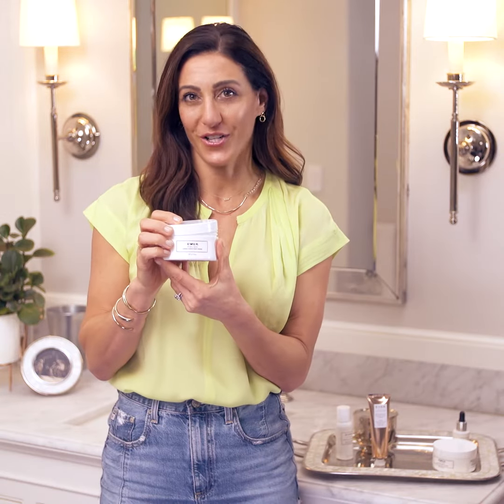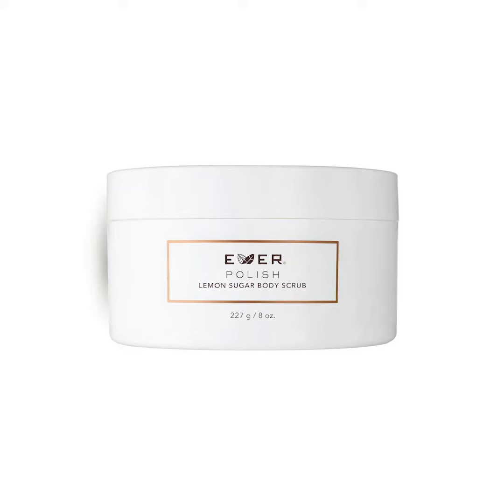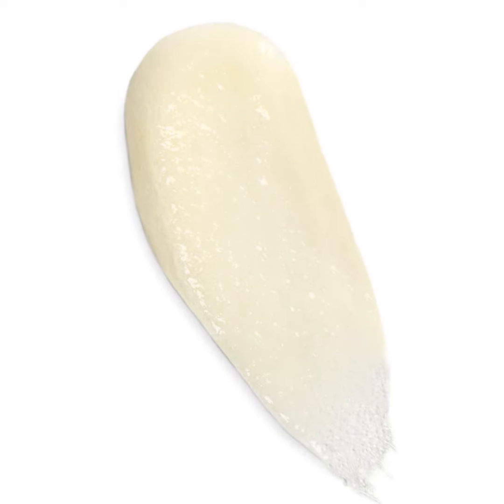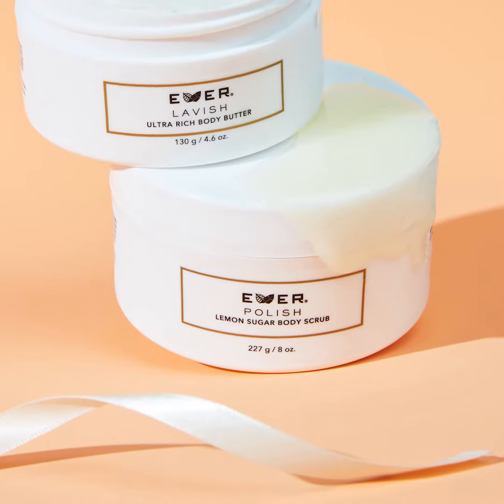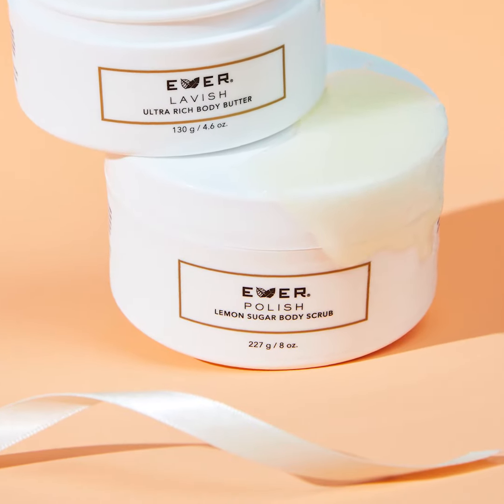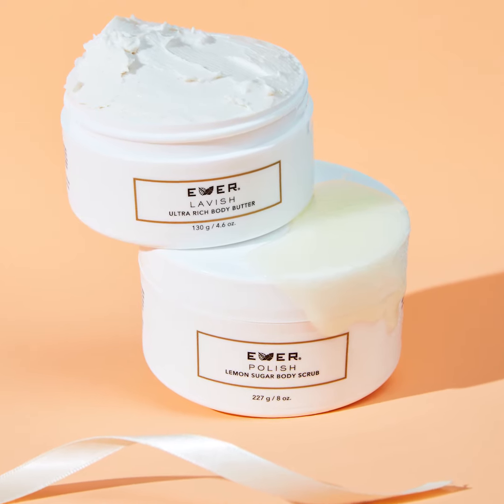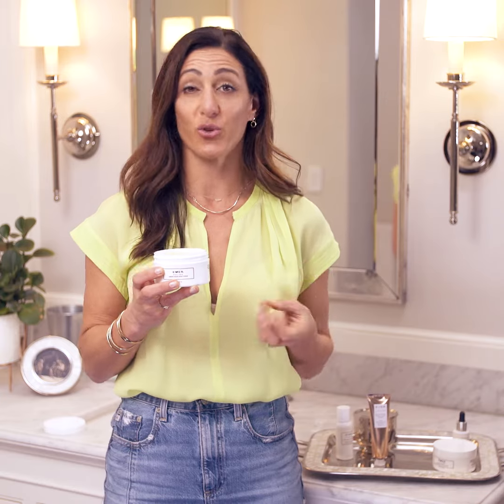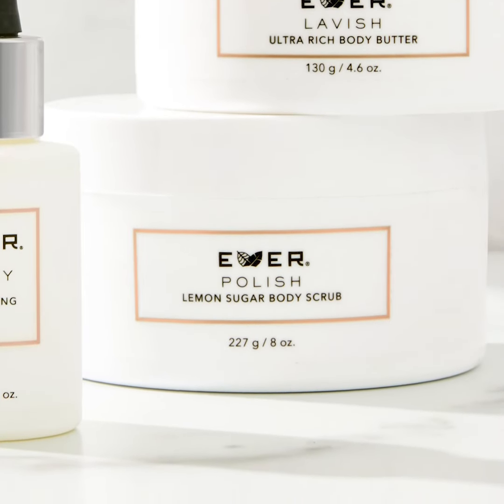EVER Polish Lemon Sugar Body Scrub